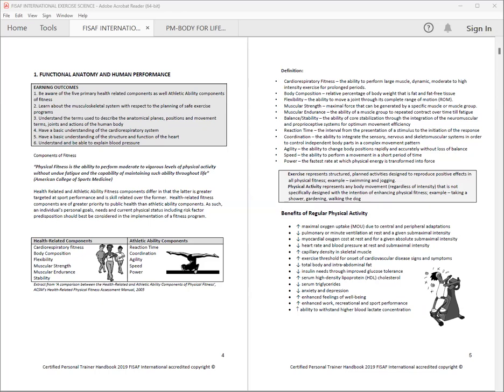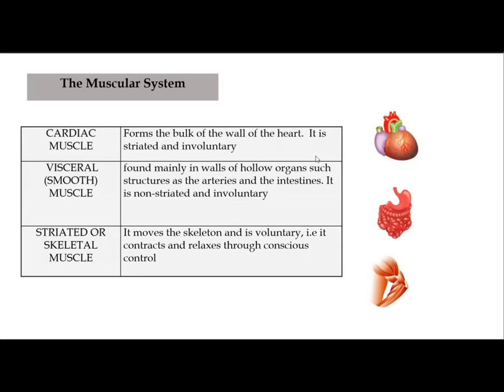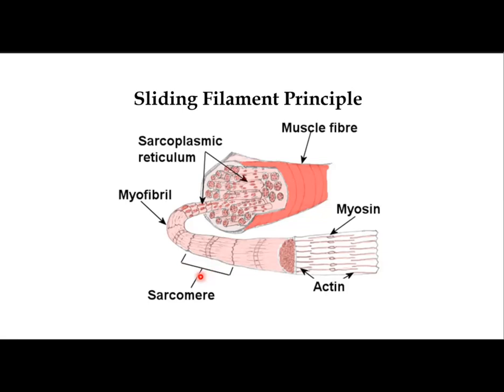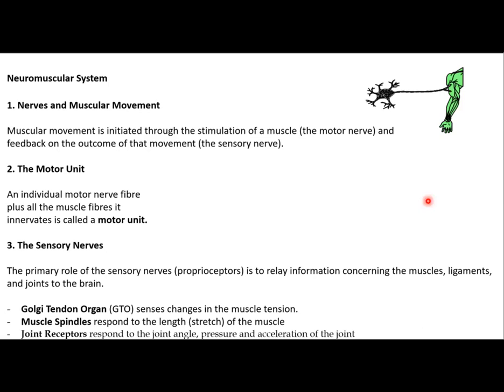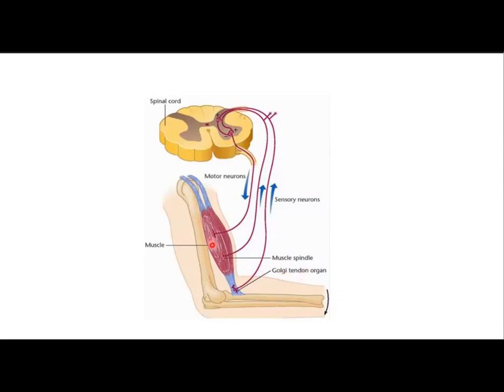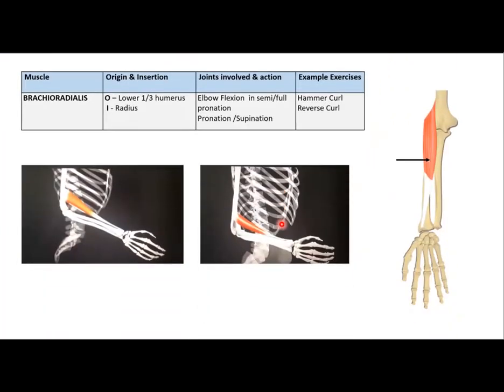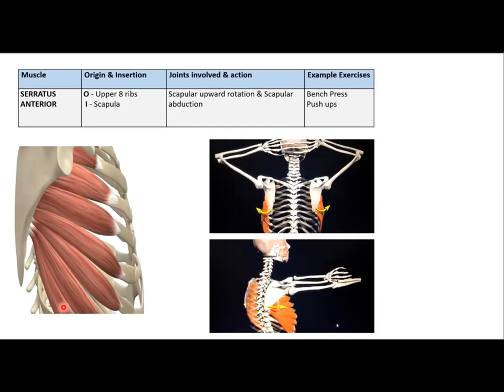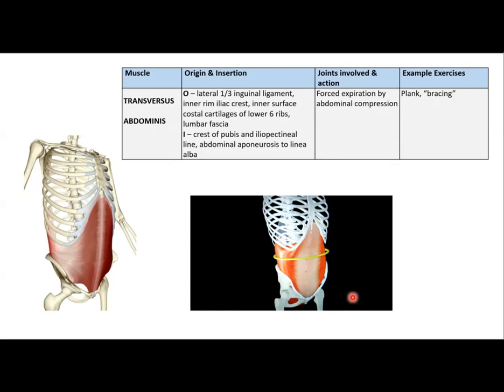Part 2 June 8, 2023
Mascular System